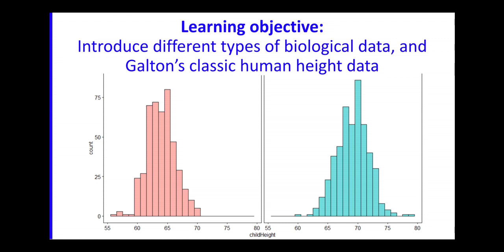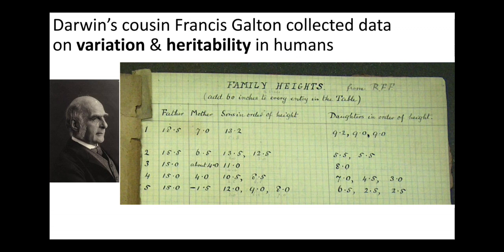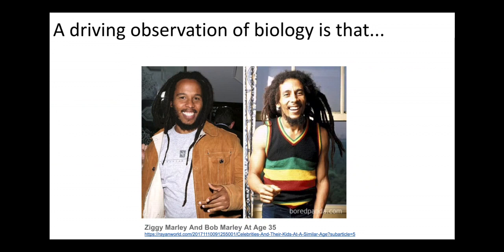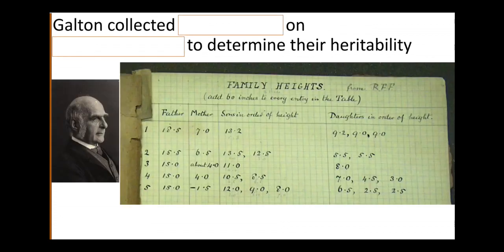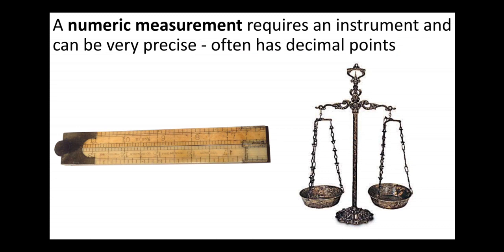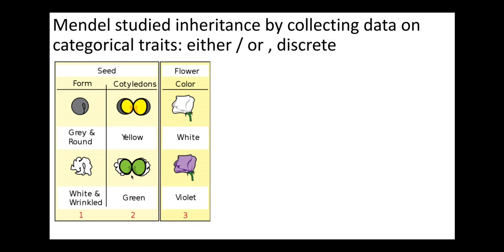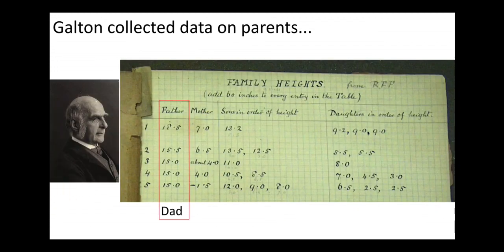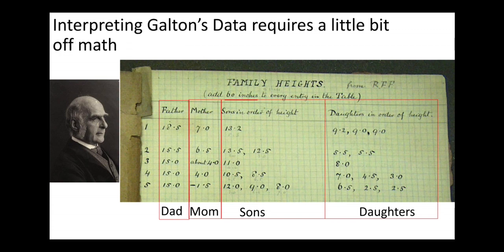Basic Biostatistics 1: Types of biological data